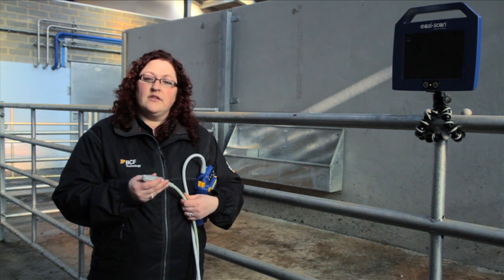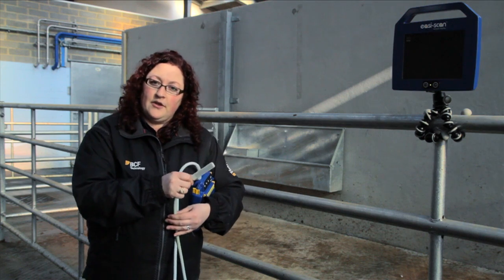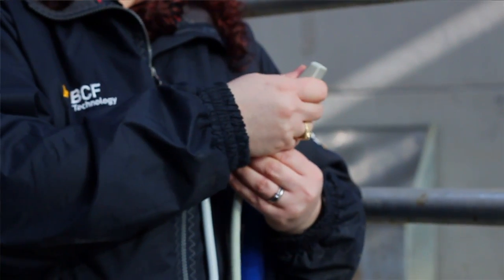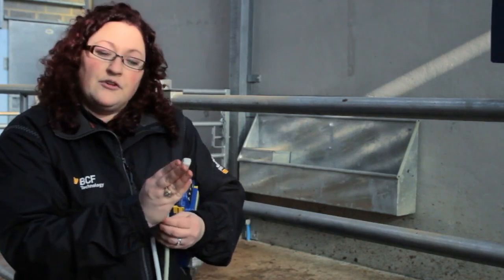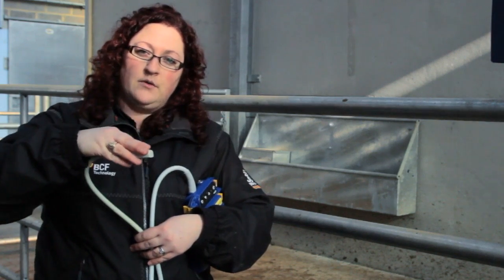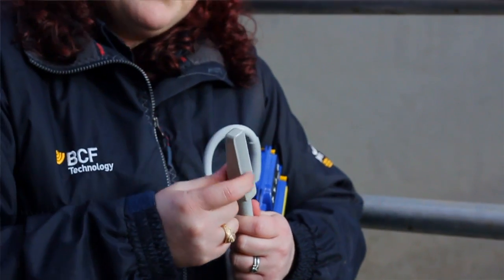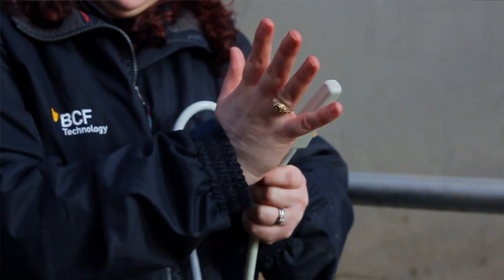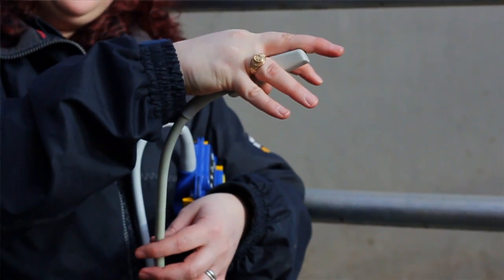BCF Technology Ultrasonography of the bovine reproductive tract video 3 - Probe and scanning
View our video in several languages by selecting the "captions" button, at the bottom of the video.

This is the third in a series of instructional videos by Kimberly Palgrave BS BVM&S GPCert(DI) MRCVS, in-house vet for BCF Technology (now IMV imaging), which gives a step by step approach to performing an ultrasound examination of the bovine reproductive tract. This video contains an explanation of the features of the ultrasound probe and the movements used with the probe when scanning the reproductive tract of the cow.

These videos have been produced in collaboration with The University of Bristol, School of Veterinary Sciences and we are very grateful for their assistance. Filming and video editing by Jonny Clooney.

View the full ultrasonography of the bovine reproductive tract online training course